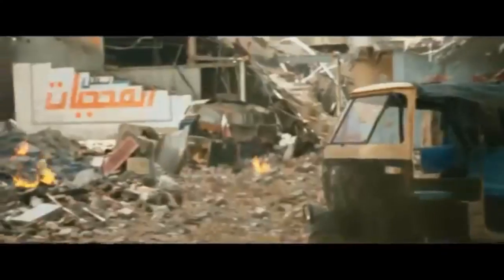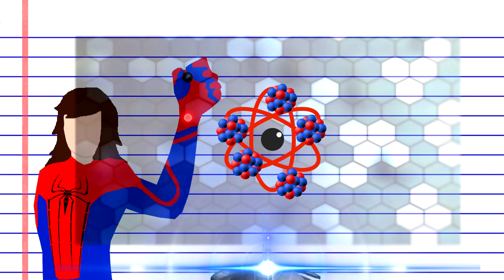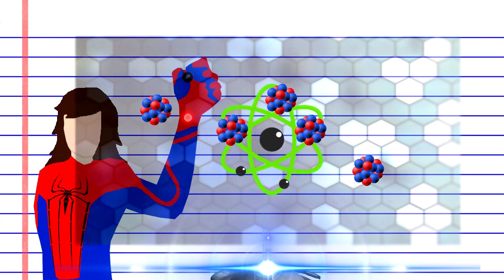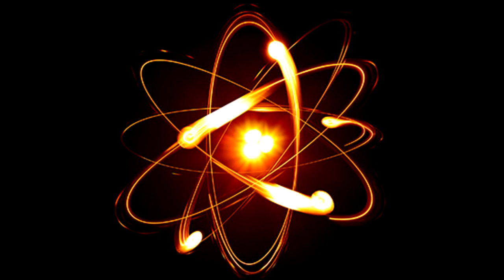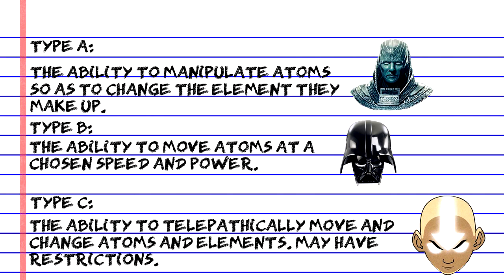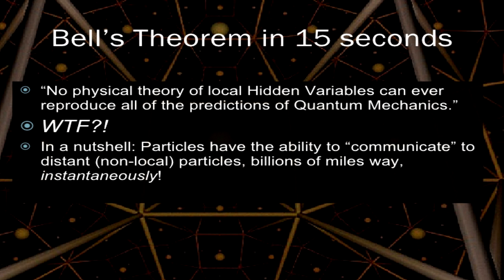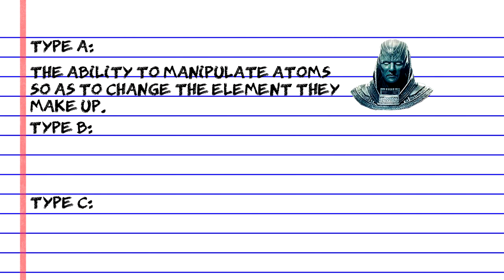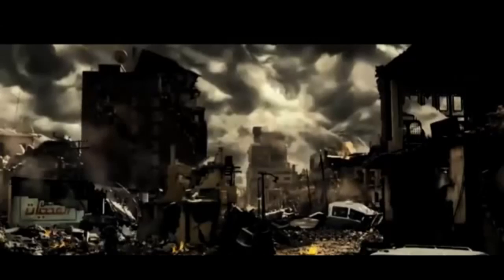How Does APOCALYPSE Move Atoms? - Science Behind Superheroes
How does En Sabah Nur use his powers? And have we seen such abilities happen before?